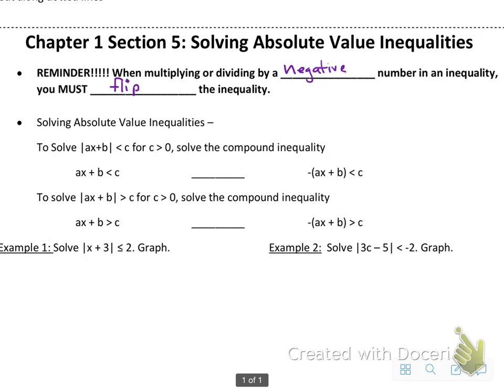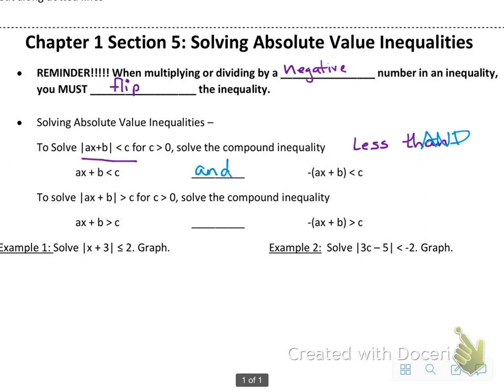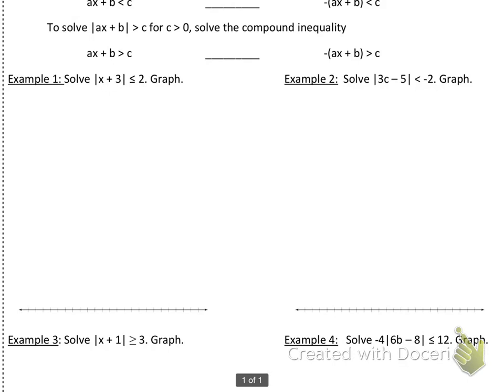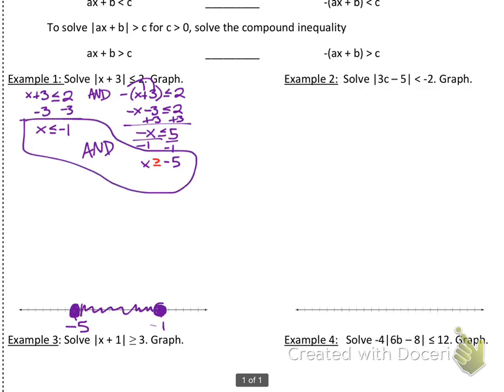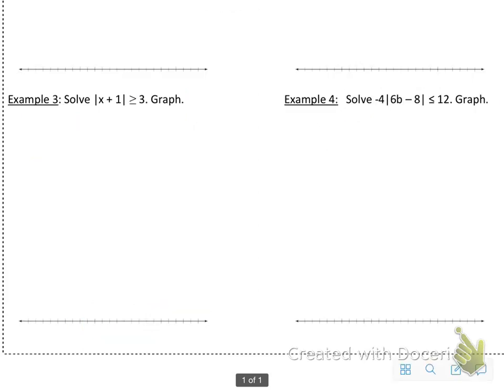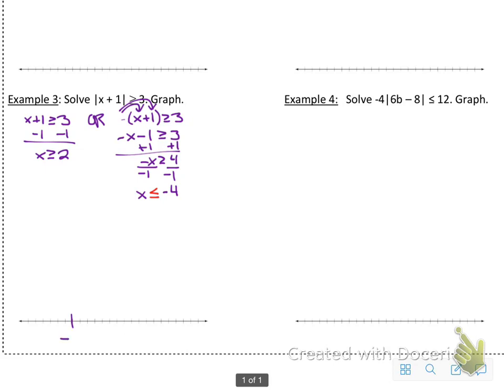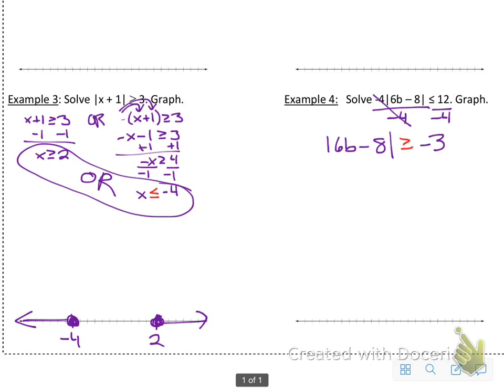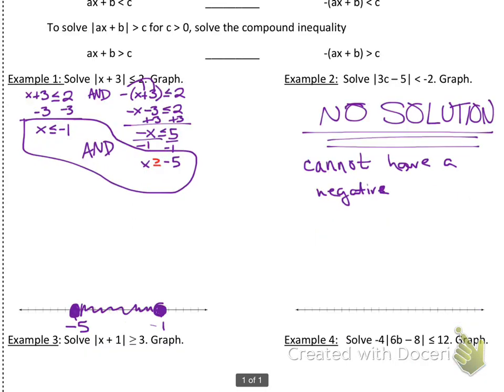1 5 absolute value inequalities